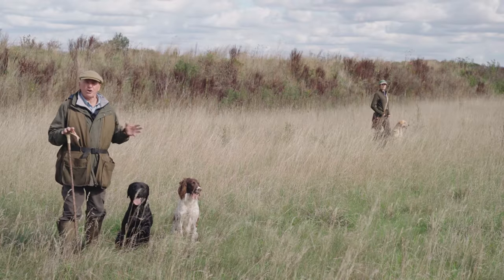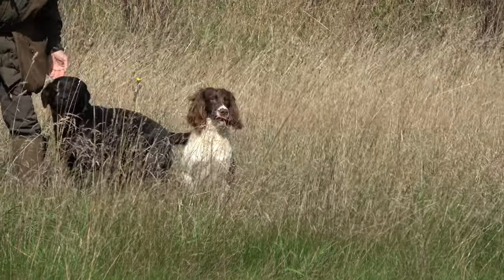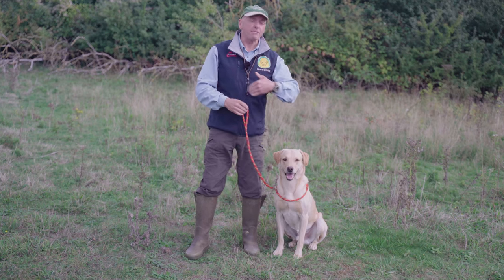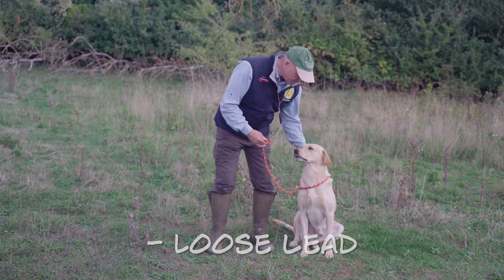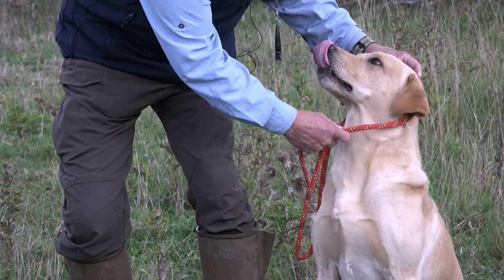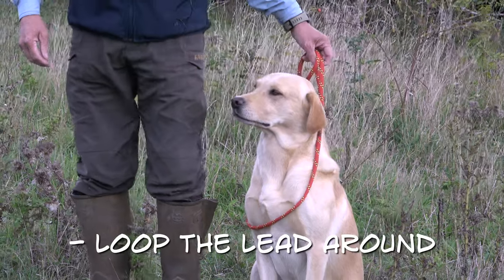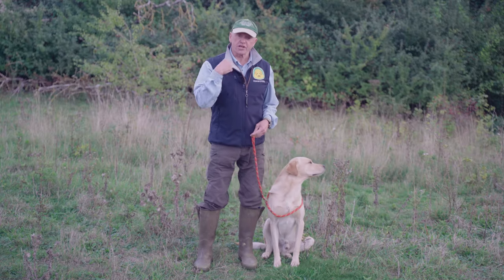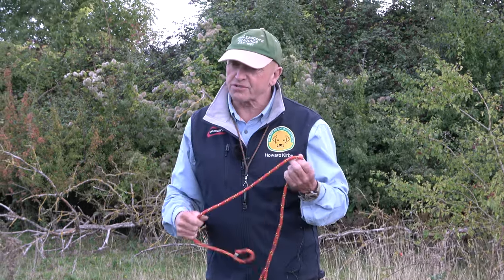S&C TV | Gundog training steadiness, with Howard Kirby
Sign up for our monthly newsletter and never miss an episode

In our second gundog training video with Howard Kirby of Mullenscote Gundogs, we're taking a closer look at how to achieve steadiness in the field with your gundog. We all know shoot days are a big step-up from training at home, and even a dog that displays perfect steadiness when working with training dummies might not remain quite so calm and obedient when you swap that dummy for a pheasant!
Training steadiness in gundogs in the shooting field is something you can work on over time, as they gradually become more accustomed to the excitement of shoot days... if you have the right techniques in your toolbox!
In this video Howard shows us three techniques that can be used while actually working your dog on a shoot day, or in training, and which can re-used as often as required. Even if you work your dog on a lead and have no great desire to do things differently, these exercises may help you reduce pulling and create a more enjoyable, relaxed day out for both you and your dog!